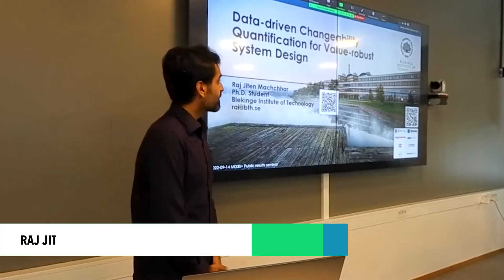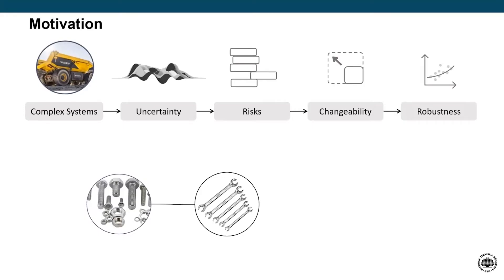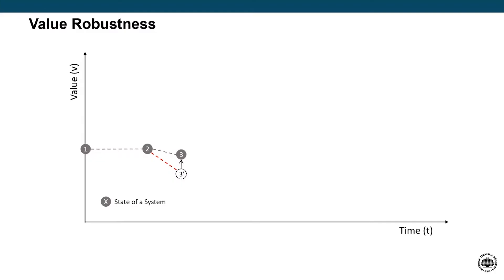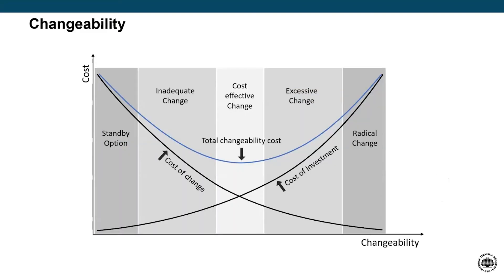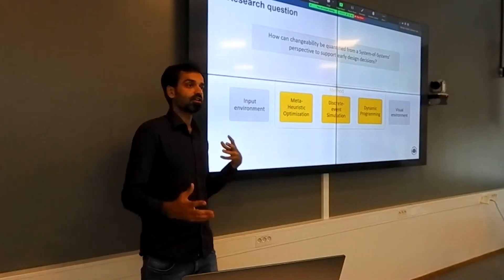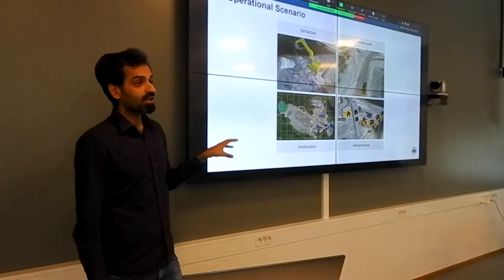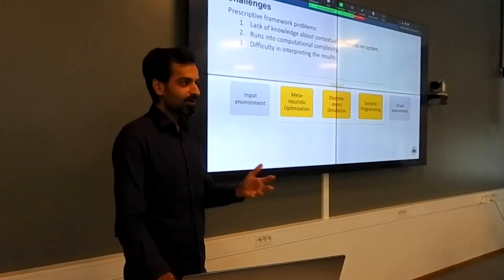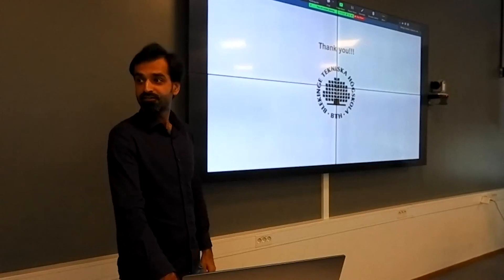Research Presentation - Raj Machchhar (BTH) - MD3S+, BTH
The research leading to these results has received financial support from the Swedish Knowledge and Competence Development Foundation (Stiftelsen för kunskaps- och kompetensutveckling, KSS